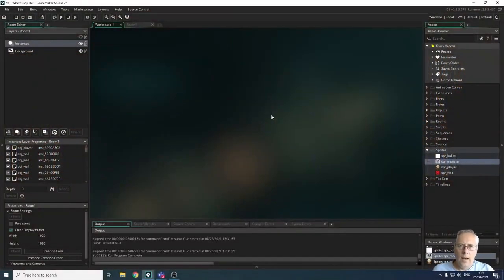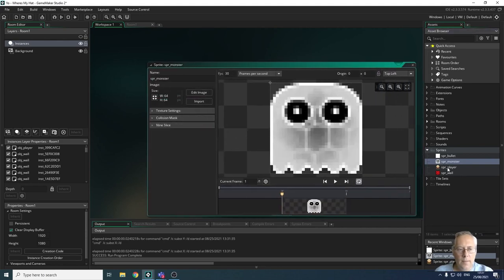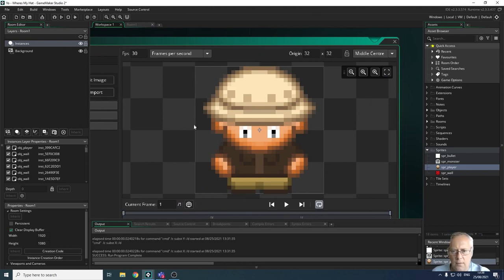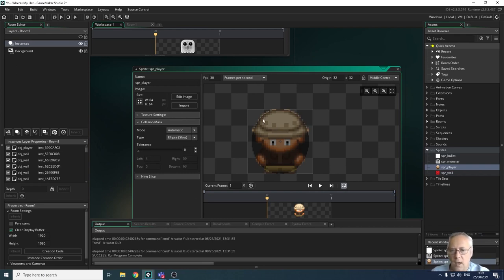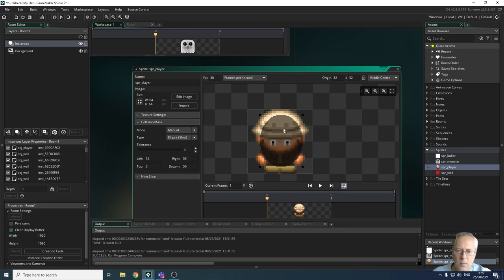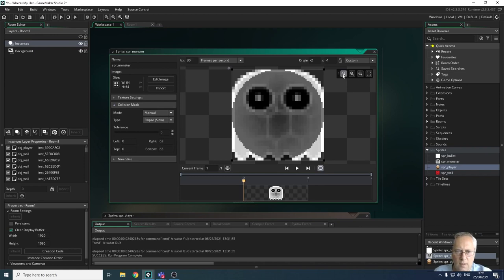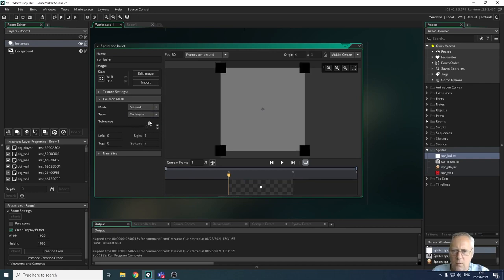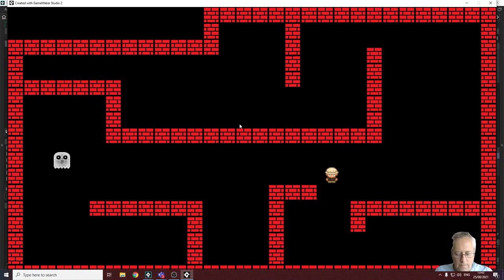11. Game Maker - Collision Masks